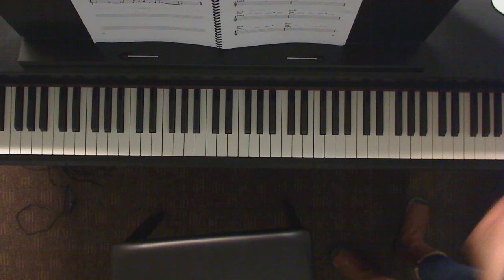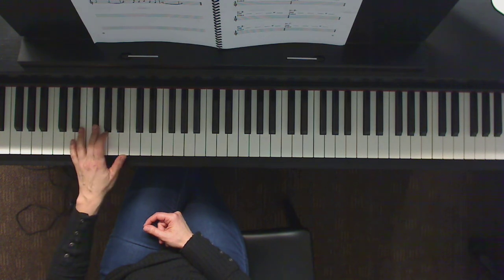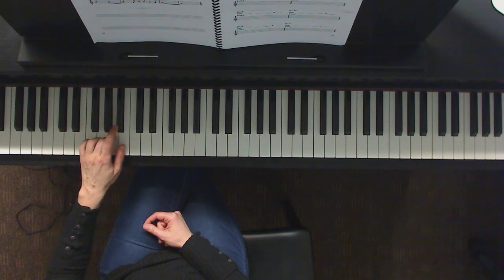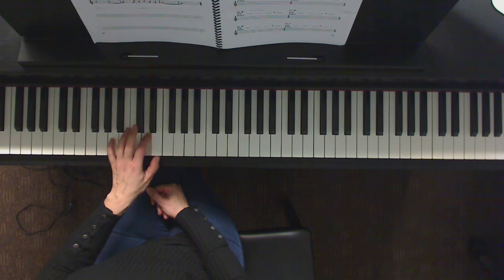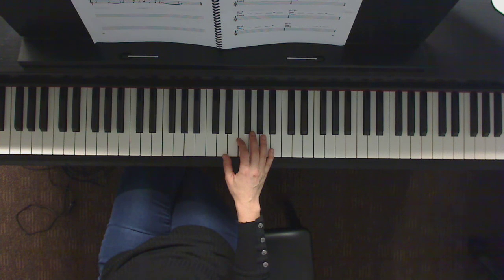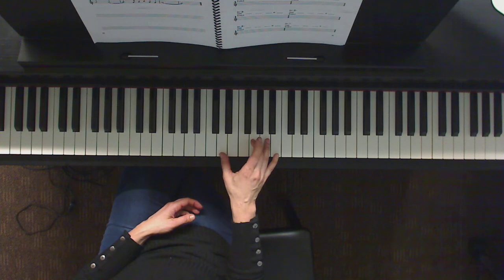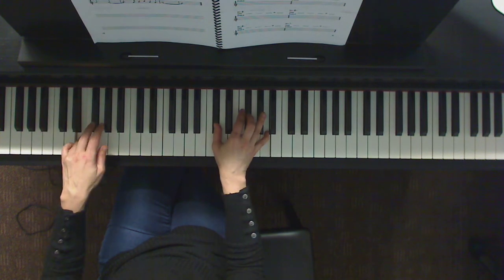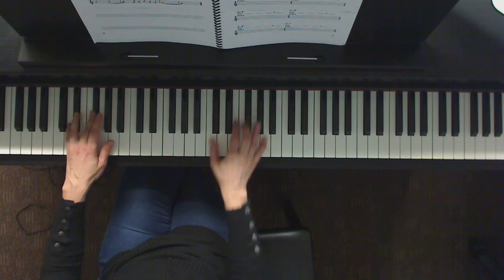3 V and LS Tune up